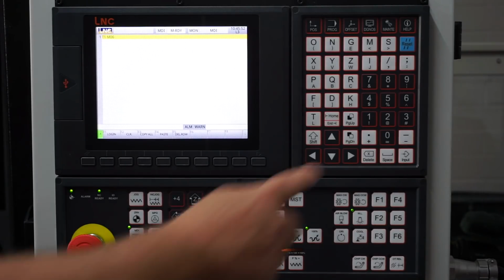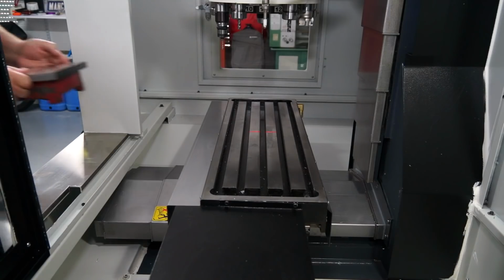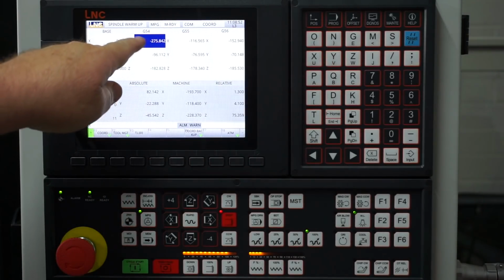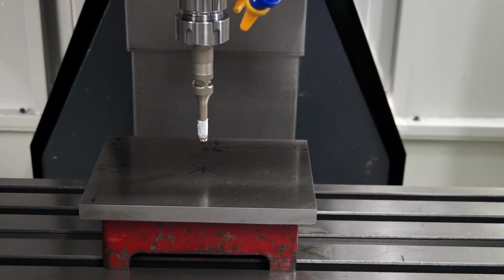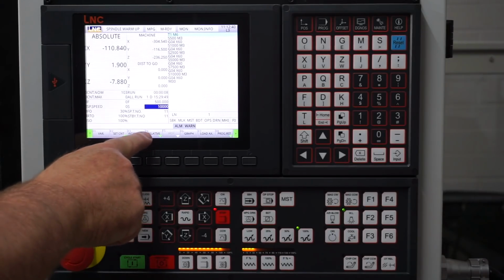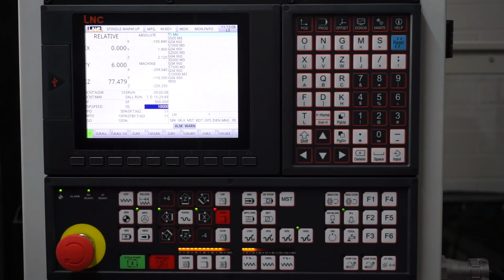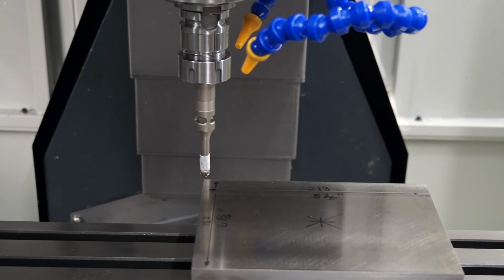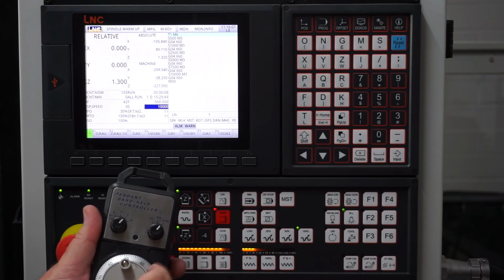How to CNC Pt.3 - Work Offsets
Learn how to set your G54 or G55 work offset on your Syil X7 CNC machine with the LNC 5800 controller.